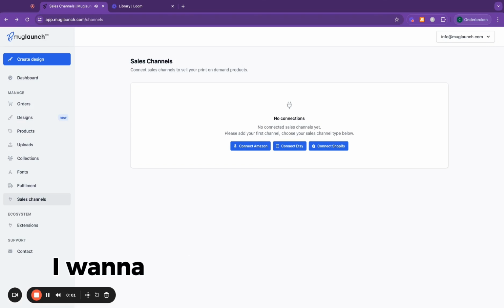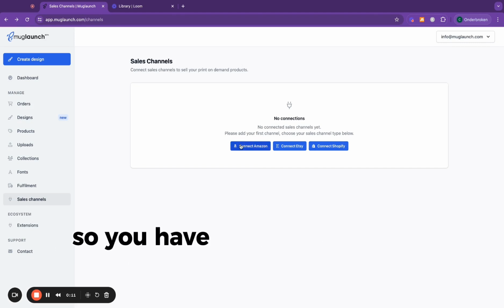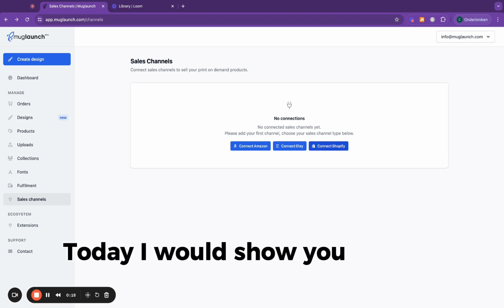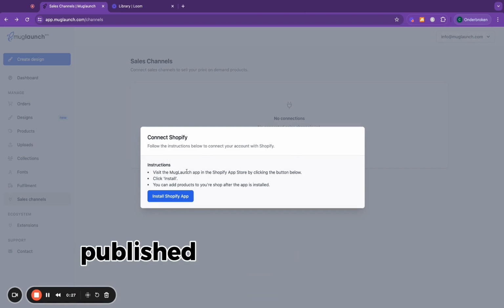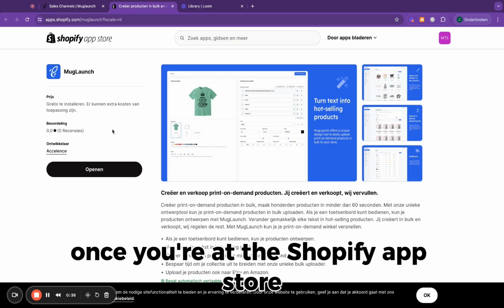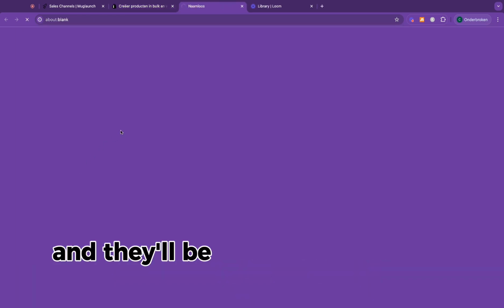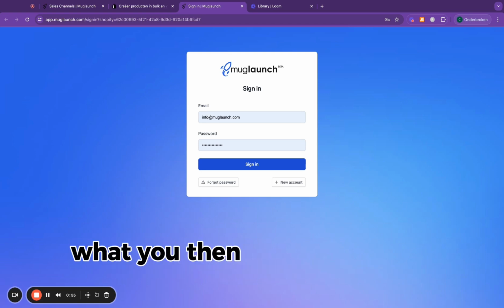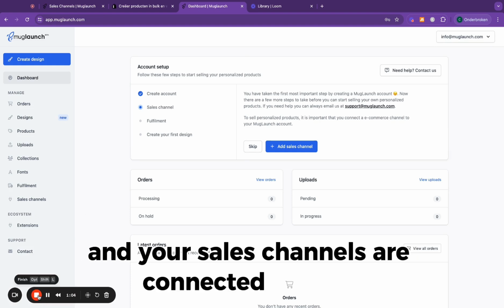How to Connect Muglaunch to Your Shopify Store for Print On Demand Mugs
In this video, we provide a step-by-step guide on how to connect your Shopify store to Muglaunch, a free-to-use app where you only pay when you make a sale. By following these simple instructions, you’ll be able to integrate Muglaunch with Shopify and start creating and selling custom print-on-demand mugs in no time.

What you'll learn:

How to set up your Muglaunch account.
Detailed steps to connect Muglaunch to your Shopify store.
Get ready to expand your product offerings with unique custom mugs and boost your online business effortlessly!